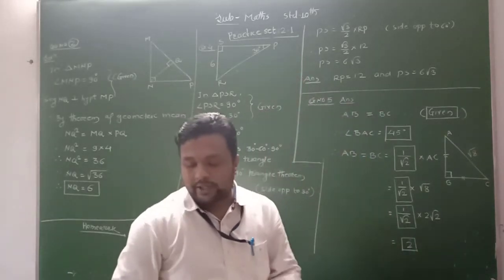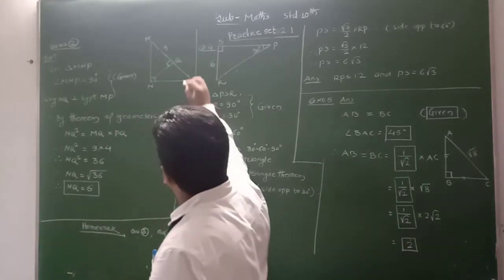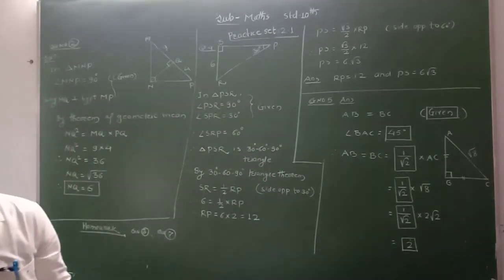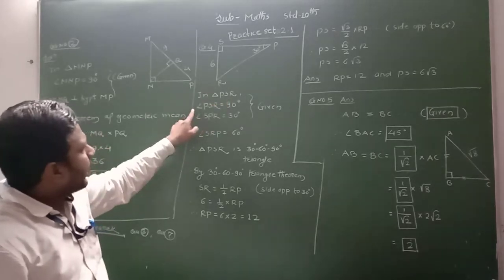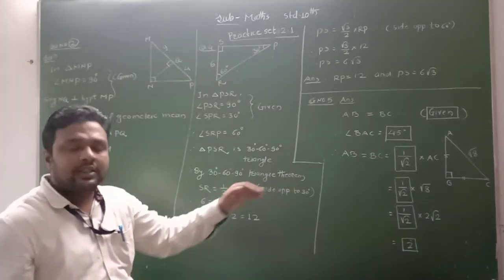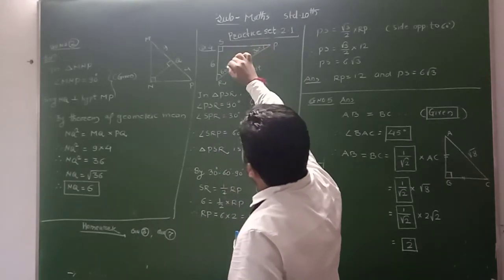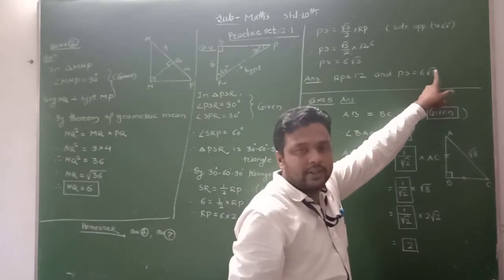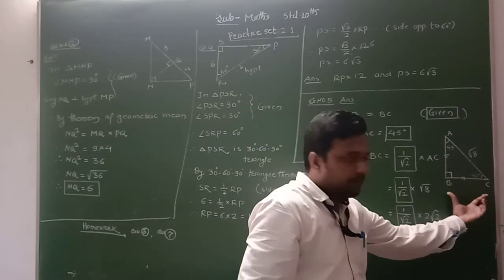Maths L 2 Video4 Std 10th